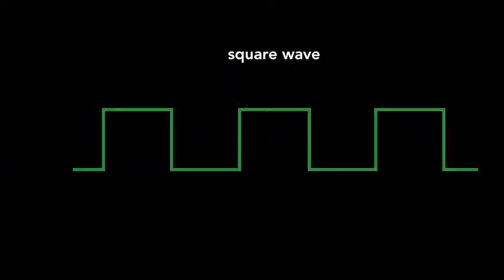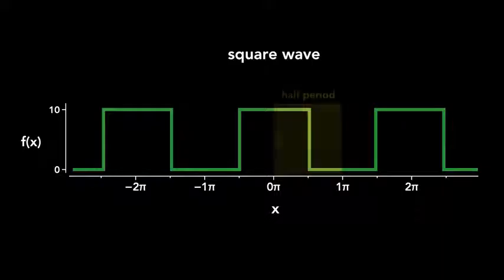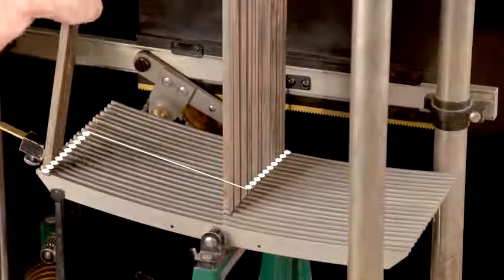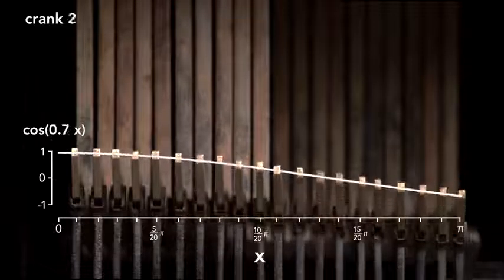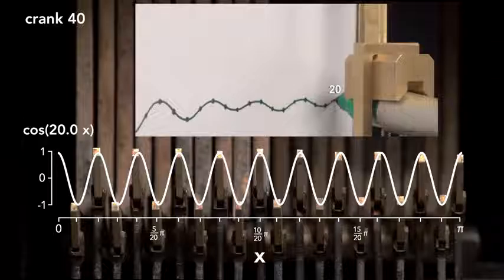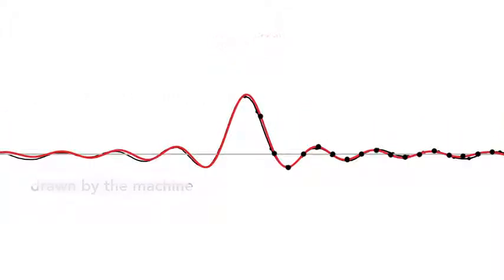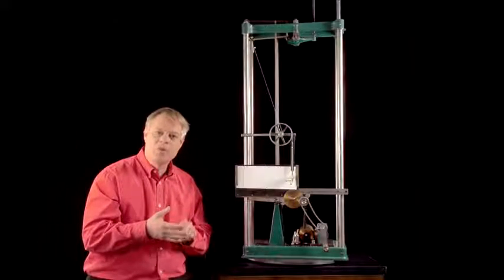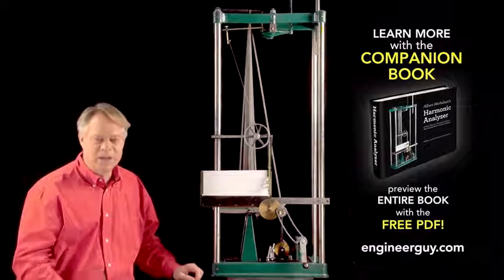3 4 Analysis Explaining Fourier analysis with a machine YouTube